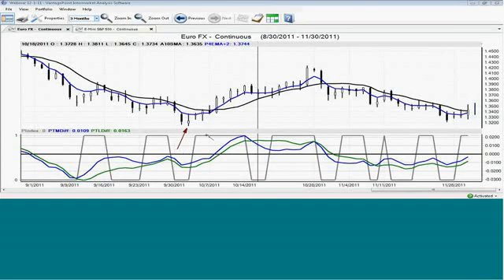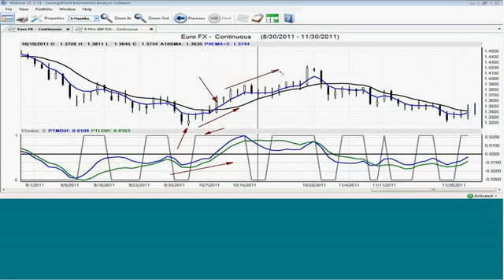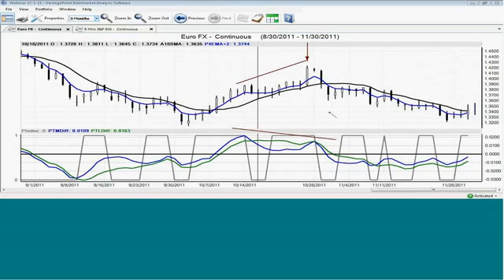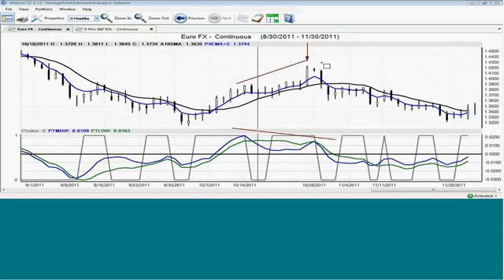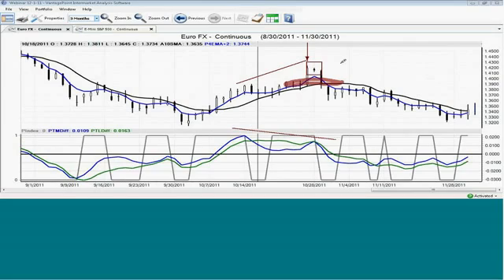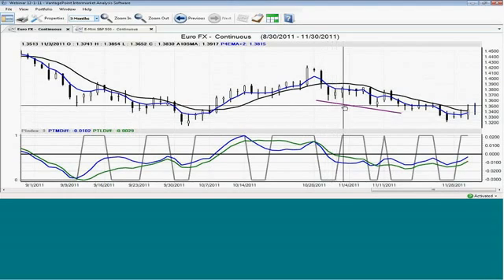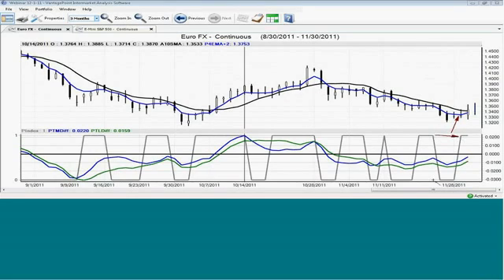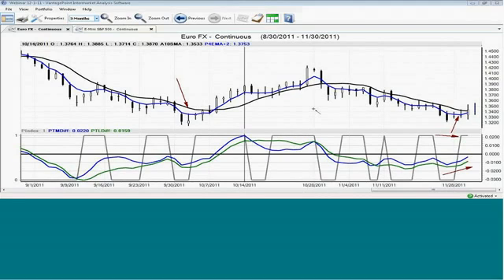Part 3/7: Picking Up the Pace With Intraday Trading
Recording of Picking Up the Pace With Intraday Trading, presented by Darrell Jobman on December 1, 2011.